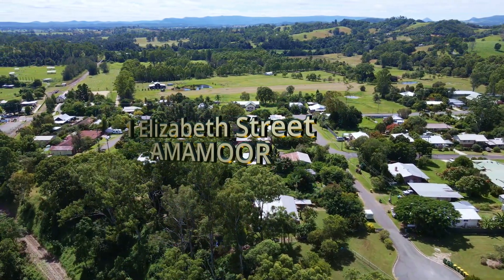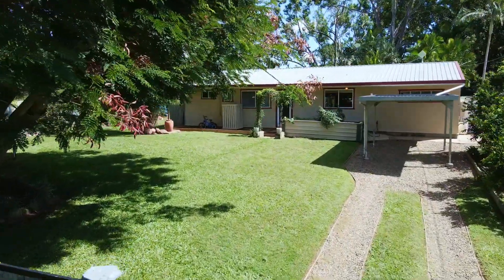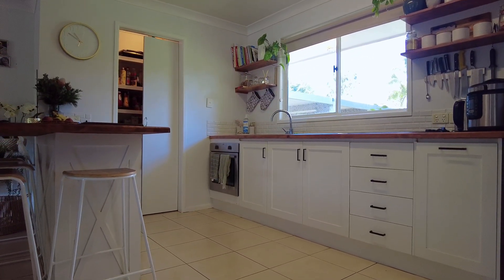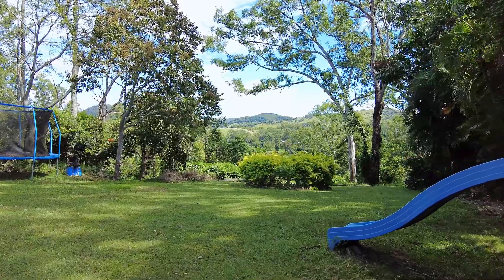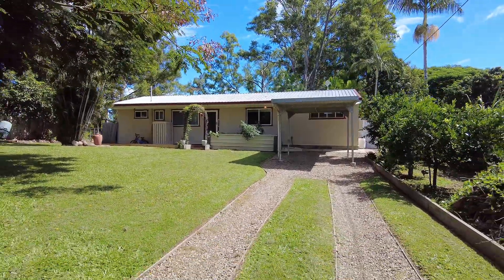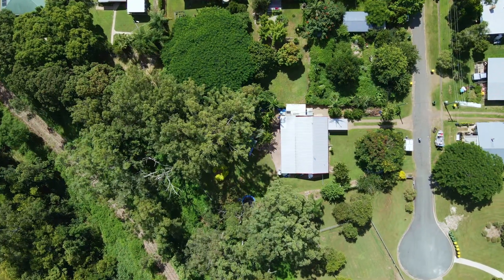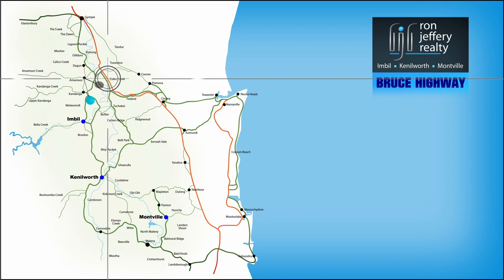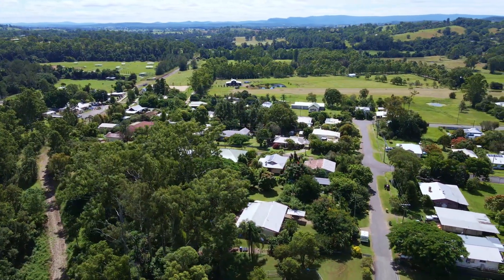A COUNTRY COTTAGE IN A COUNTRY VILLAGE!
1 Elizabeth St Amamoor
You will find #1 Elizabeth St Amamoor at the end of a small cul
de sac road, on the edge of the village, adjoining the grounds of
Amamoor’s local school. It’s a cute cottage, hidden away in a
mature setting that includes tall trees & green lawn. It’s in the
village, but has the look and feel of a semi-rural property.
Inside the cottage, the fully-tiled, open-plan living area
incorporates the loungeroom, dining room & kitchen. Recently
updated, the kitchen has electric cooking, timber benchtops and
loads of storage that includes a walk-in pantry. The living area
has direct access to a huge under-cover entertaining area with
a great rural outlook. Storage is the feature in each of the three
bedrooms and the bathroom has a separate toilet.
Externally, it’s a Hardiplank-clad cottage on a half-acre
(1,957M2) block. Set well back from the road, it has secure front
and rear yards. There are 2 single carports in the front yard and
a storage shed at the back. The block is family size, with plenty
of room for kids & adults alike. It’s very private yet has a great
view over the rural countryside.
Amamoor, the Mary Valley home of the May Valley Rattler, is
just 15 minutes from Gympie and about half an hour from the
coast at Noosa. You can join the new freeway in 5 or 10
minutes … on your way to anywhere!
Inspections of the cottage can be arranged by contacting the
team at ron jeffery realty. With 3 offices conveniently located in
Imbil, Kenilworth & Montville, ron jeffery realty have you
covered … from the valley to the range!
#1 Elizabeth St Amamoor … a country cottage in a country
village!